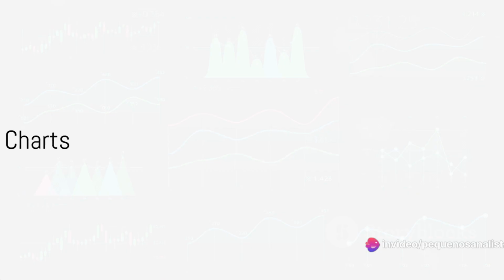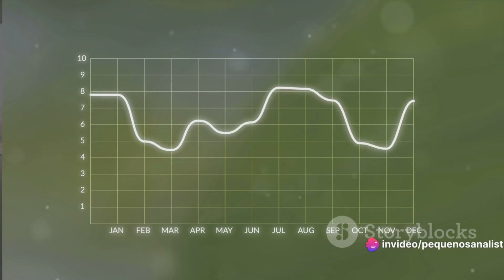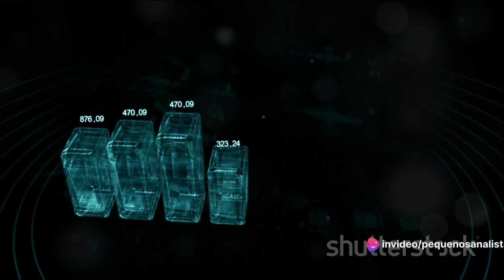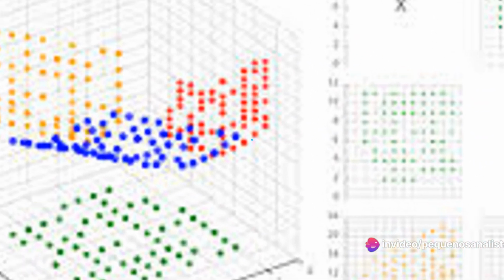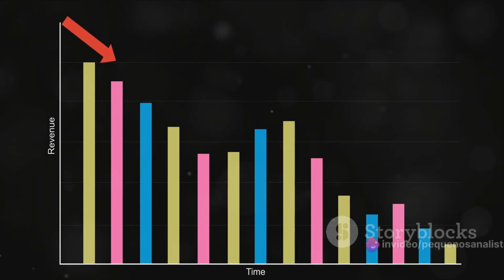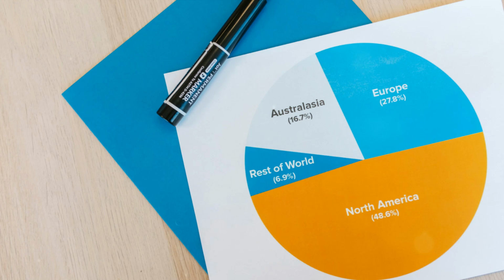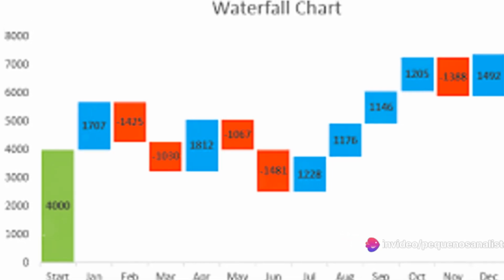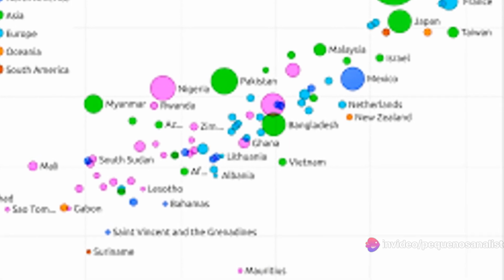Mastering Chart Types: A Comprehensive Guide to Data Visualization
Elevate your data visualization skills with our comprehensive guide to understanding various chart types. Ideal for data analysts, business intelligence professionals, and anyone keen on improving their data presentation skills.